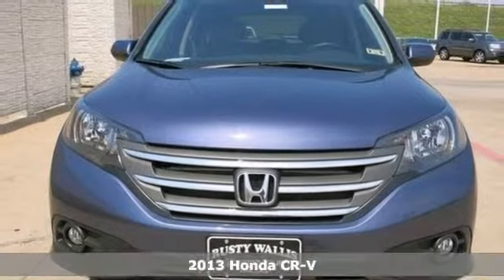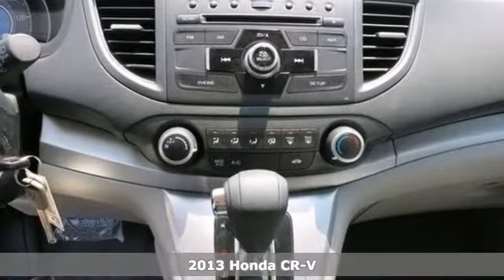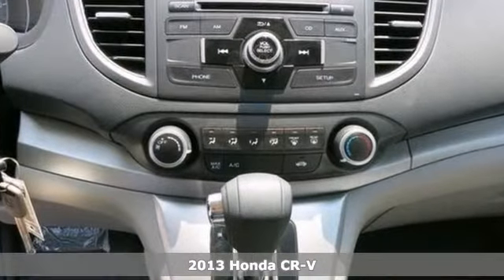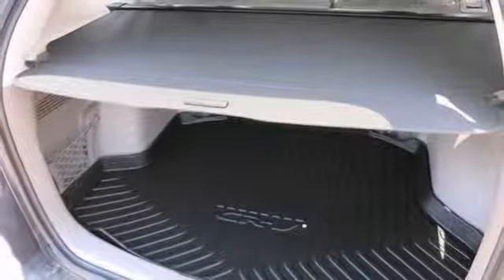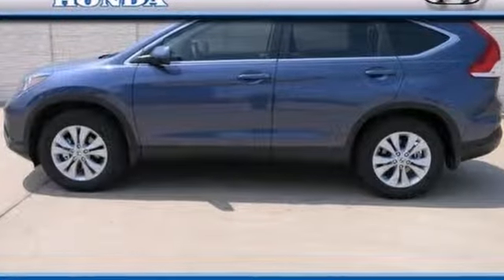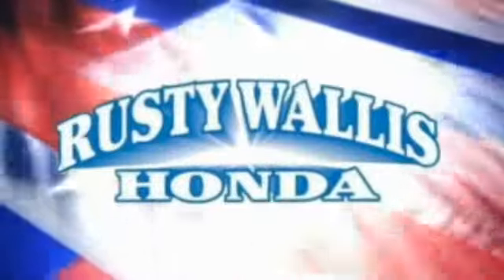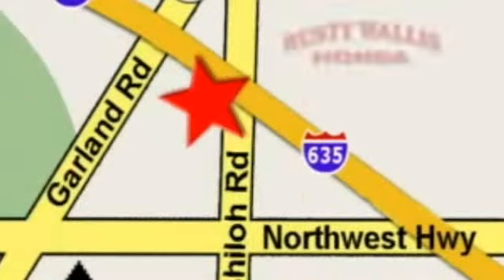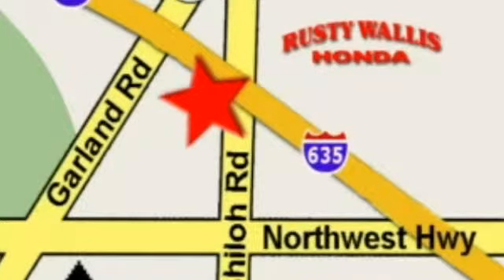2013 Honda CR-V Dallas TX Fort Worth, TX #131454 - SOLD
Year: 2013
Make: Honda
Model: CR-V
Trim: 5 Speed Automatic
Engine: 4 Cylinder
Transmission: 5 Speed Automatic
Interior: Gray
Stock #: 131454
Talk about a deal! Welcome to Rusty Wallis Honda! Welcome to Rusty Wallis Honda, family owned and operated for over 45 years. Rusty Wallis Honda is pleased to offer this great 2013 Honda CR-V. Some manufacturers cut corners to save money, but Honda didn't try to shave off a single penny when building this excellent CR-V. 8 Time Presidents Award winner,the most of any Metroplex Honda dealer.Customer service,integrity and character is where we proudly hang our hat. Stop in and give us the chance to impress. Remember, Every Honda purchased at Rusty Wallis Honda comes with a maintenance program that includes your first two oil changes free!

Address:
12277 Shiloh Road